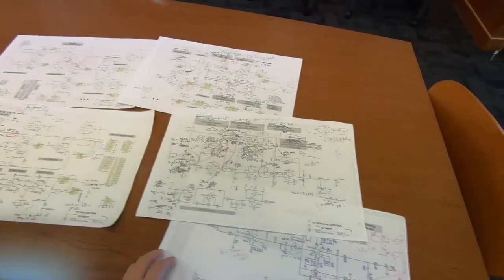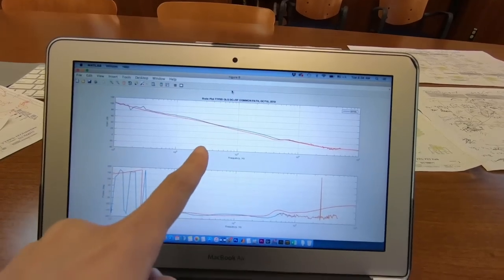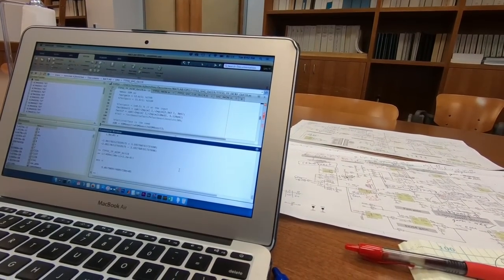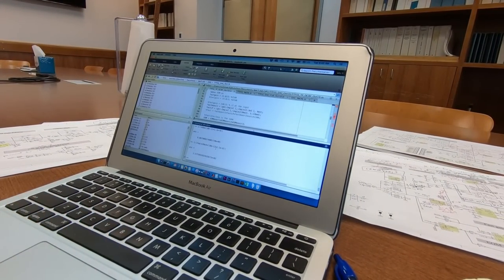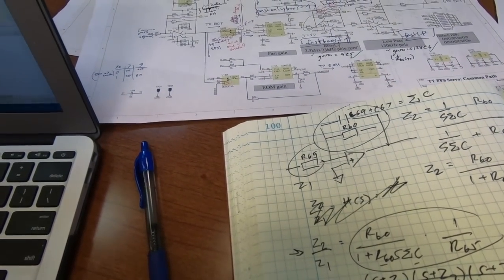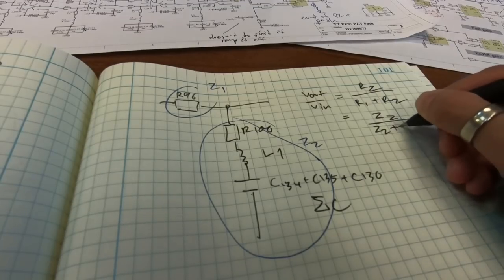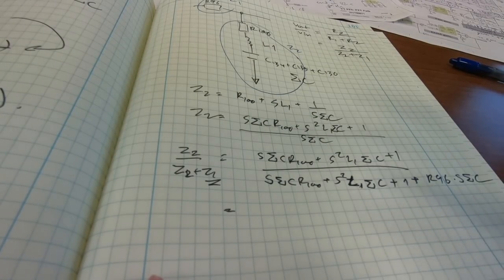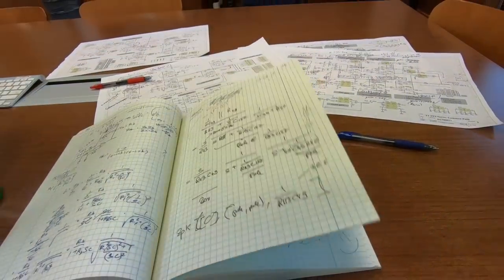[Tutorial] How to go from Circuit Diagrams to Transfer Functions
Here's how to use knowledge of impedance and Laplace transform to calculate zeros and poles in a real world application.

Zr = R
Zc = 1/(sC)
Zl = sL

Adding impedance in series:
Total Z = Z1+Z2

Adding impedance in parallel:
Total Z = (Z1*Z2)/(Z1+Z2)

To complete the model bases on the whole schematic with Matlab's zpk function, you'd multiply filters that are in series and add the filters that are in parallel.

Shot with GoPro Hero6